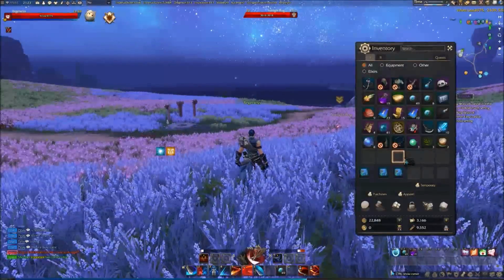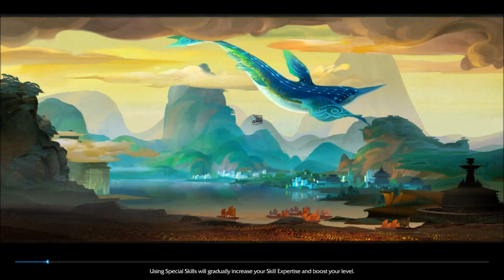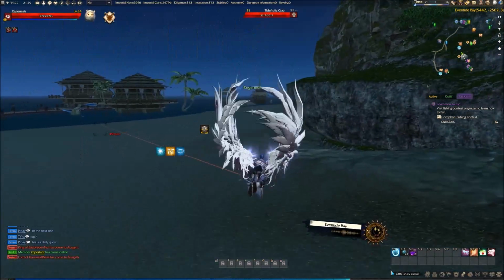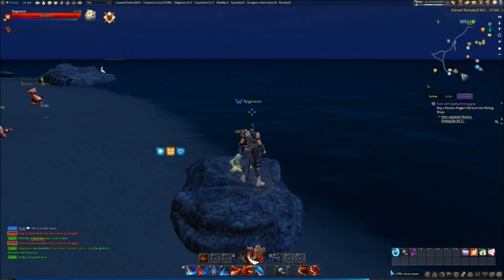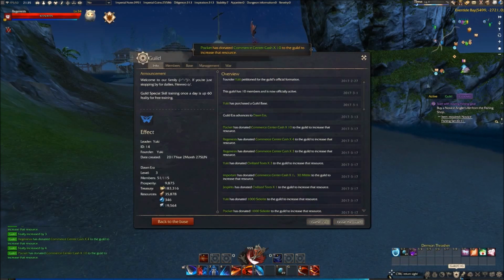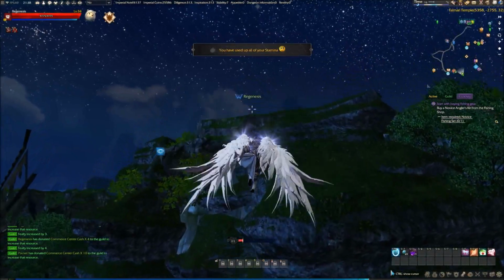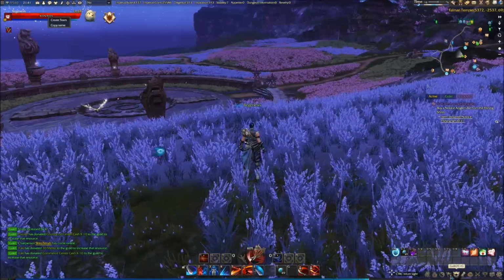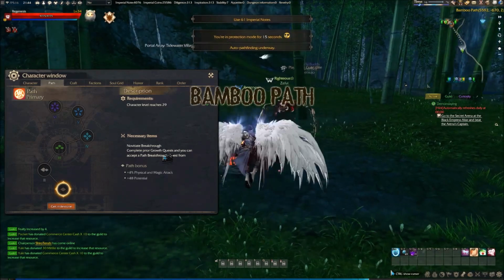Revelation Online Open Beta Gameplay 2017 Part 2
This second video highlights me jumping into the Revelation Online Open Beta and figuring out some of the mechanics of raids, loot, inventory, etc.  Have you played the game yourself?  If so how does it stack up against other MMORPGs on the market?